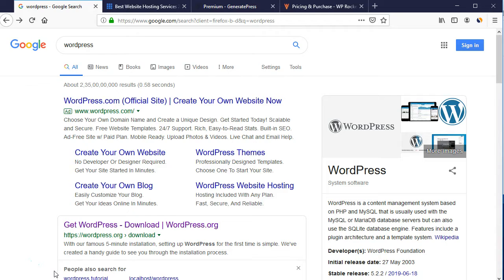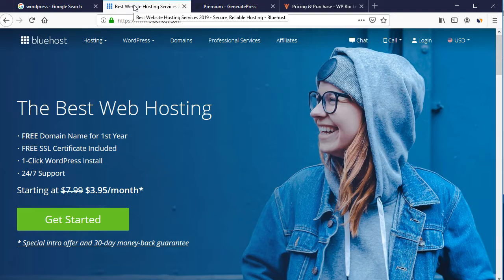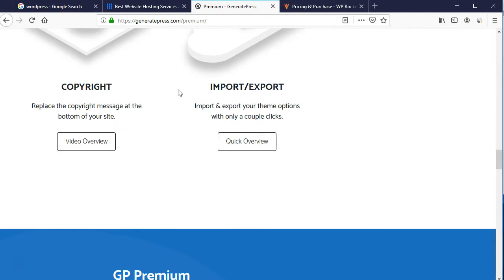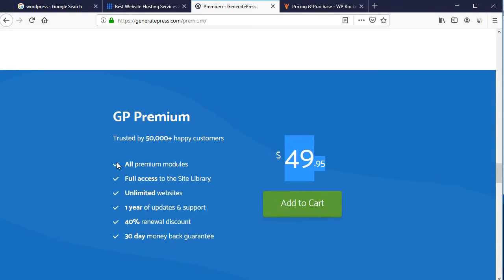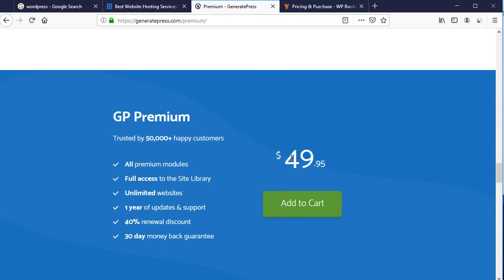Website Introduction + 200$ Worth of Rewards to Succeed ( affiliate marketing 2020 )